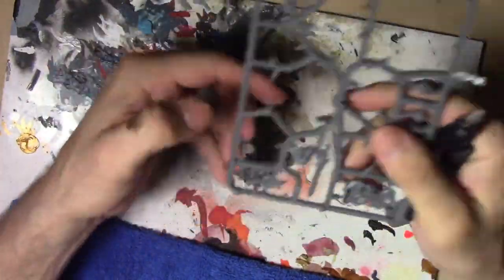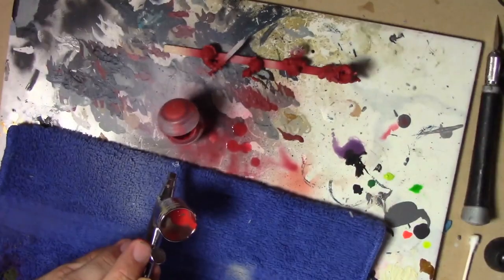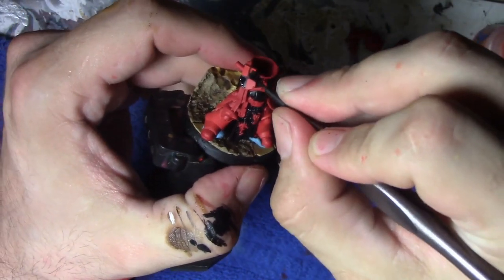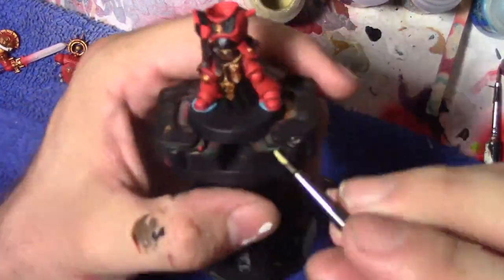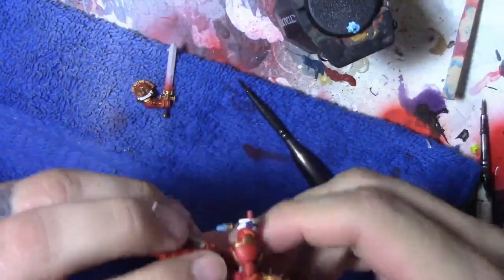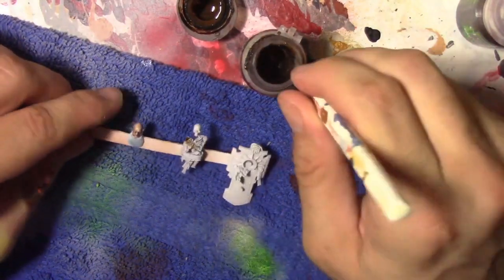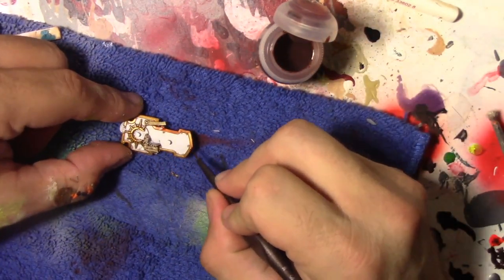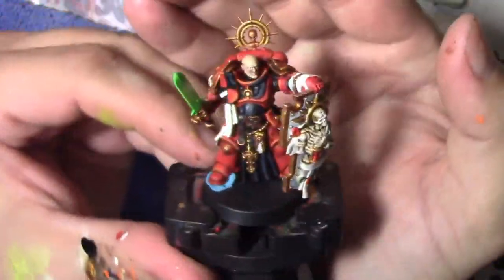How to Paint Blood Angels Indomitus Captain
In this Video i build and paint start to finish a Blood Angels Indomitus Captain.

colors used as follows: Citadel colors: Mephestion Red . Evil suns scarlet, fire dragon bright. rhinox hide,  stegadon scale green, kislev flesh, morghast bone, retrubutor gold, abaddon black, dry terminatus stone, contrast paints Dark oathflesh, guillman flesh, skeleton horde.

Vallejo colors:  white and grey primer. Mecha florescent green and yellow.
Army painter colors: Mummy robes, gun metal.

Music
Tension,
Battle+Metal,
Wrath,
Catalyst,
Desperation,
Torment